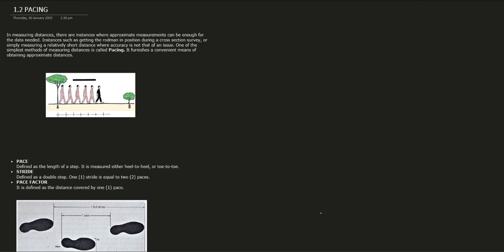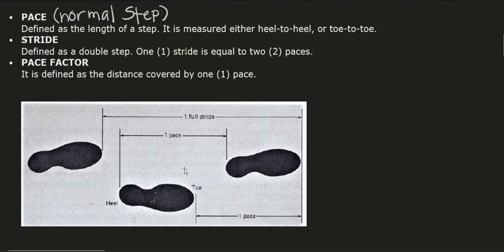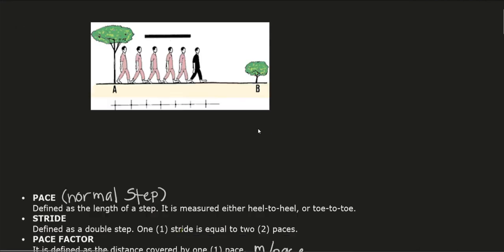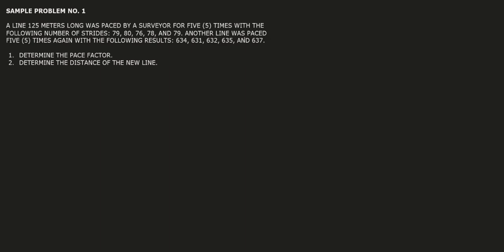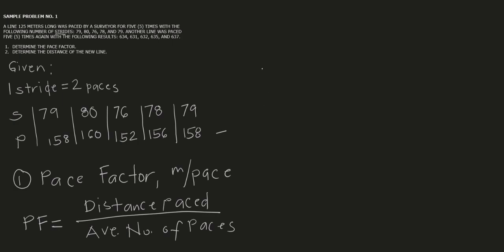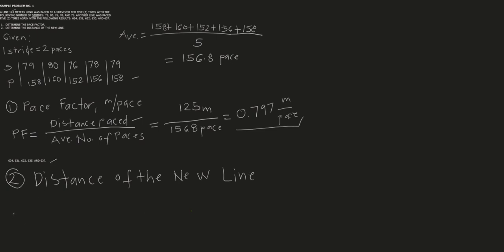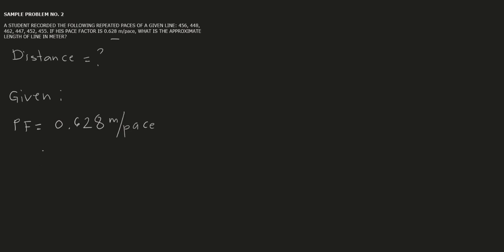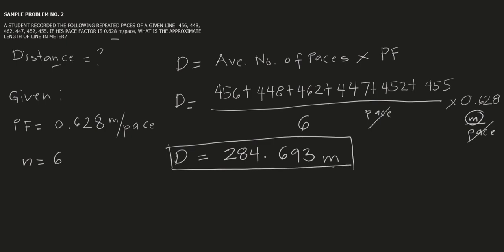DISCUSSION & Sample Problems 1-2 | Pacing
SAMPLE PROBLEM NO. 1

A LINE 125 METERS LONG WAS PACED BY A SURVEYOR FOR FIVE (5) TIMES WITH THE FOLLOWING NUMBER OF STRIDES: 79, 80, 76, 78, AND 79. ANOTHER LINE WAS PACED FIVE (5) TIMES AGAIN WITH THE FOLLOWING RESULTS: 634, 631, 632, 635, AND 637.

1. DETERMINE THE PACE FACTOR.
2. DETERMINE THE DISTANCE OF THE NEW LINE.

SAMPLE PROBLEM NO. 2

A STUDENT RECORDED THE FOLLOWING REPEATED PACES OF A GIVEN LINE: 456, 448, 462, 447, 452, 455. IF HIS PACE FACTOR IS 0.628 m/pace, WHAT IS THE APPROXIMATE LENGTH OF LINE IN METER?